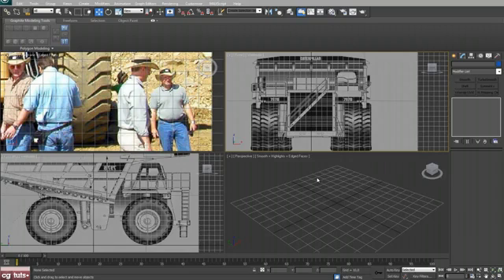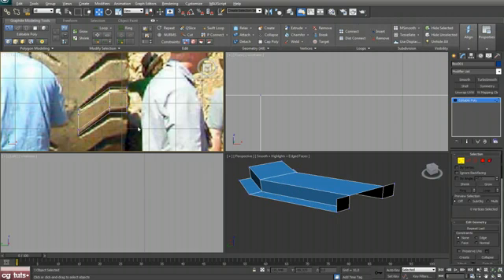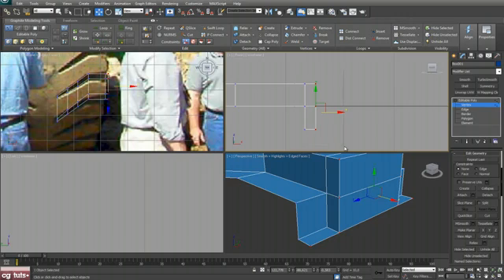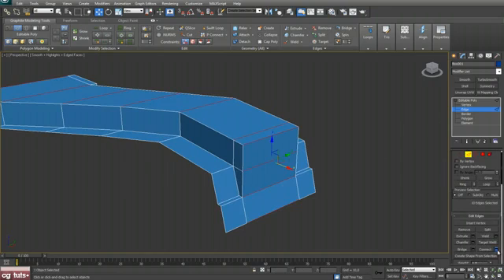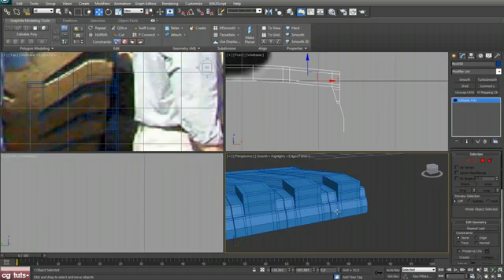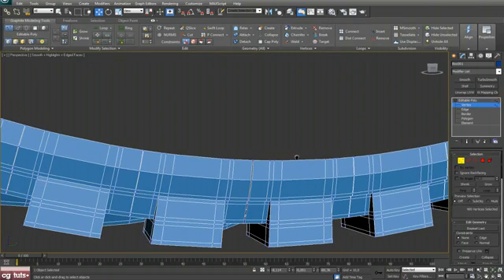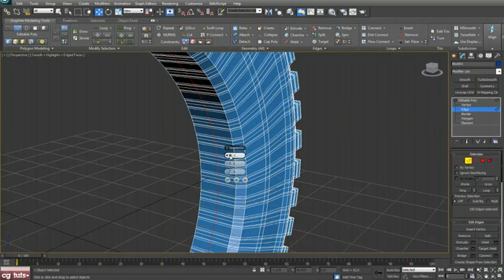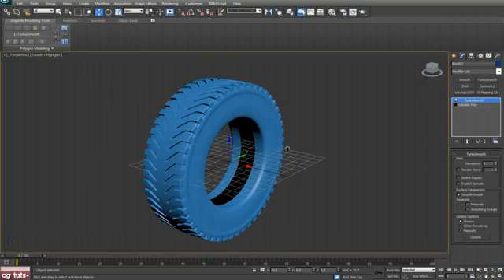CAT 797 PT1-1 - Tire Modeling